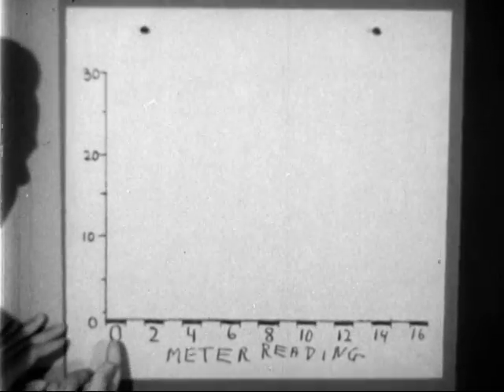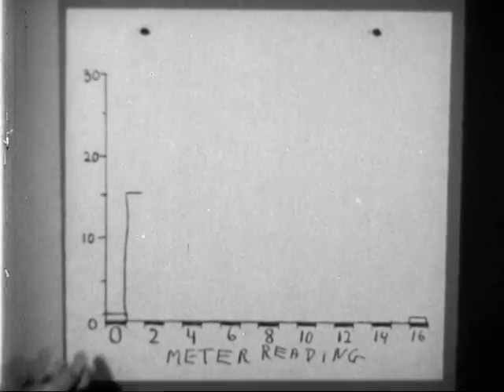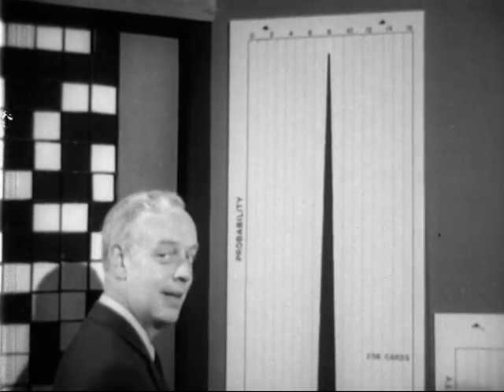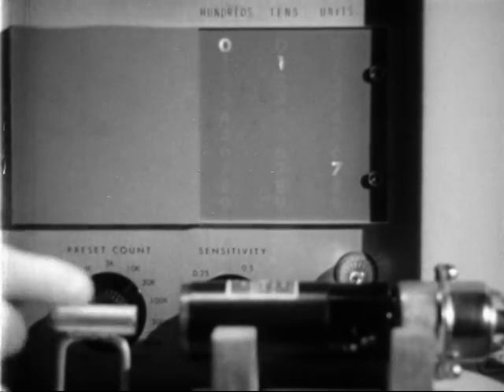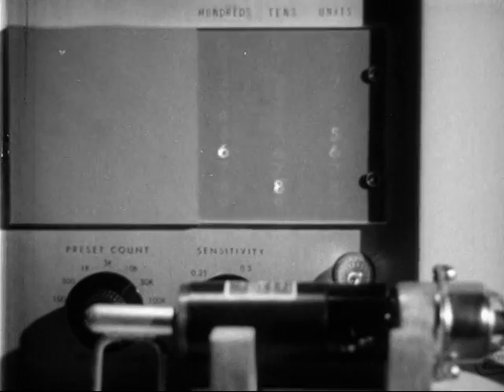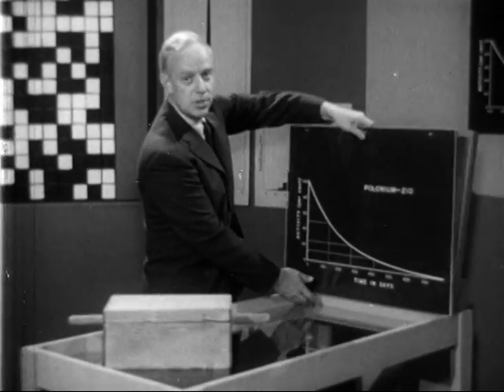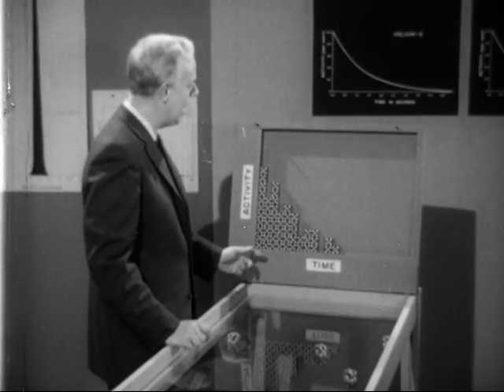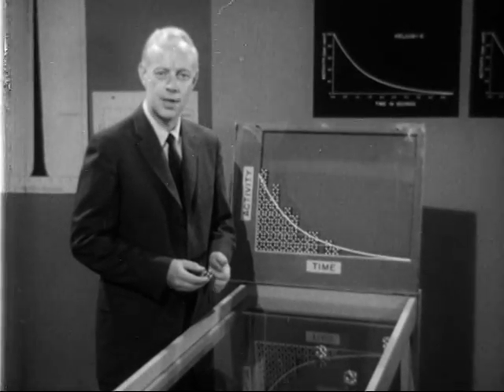RANDOM EVENTS PART 2 - Physics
This is a fundamentally powerful video showing the statistical nature of events in the universe.  I am a physics professor and this is the single most profound video that I've seen.  You need to watch the entire 30 minutes.